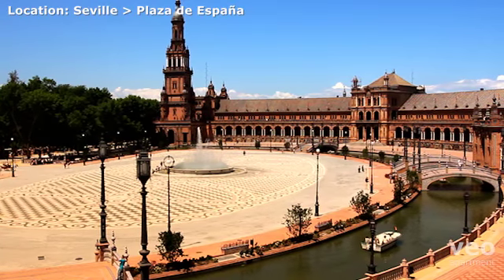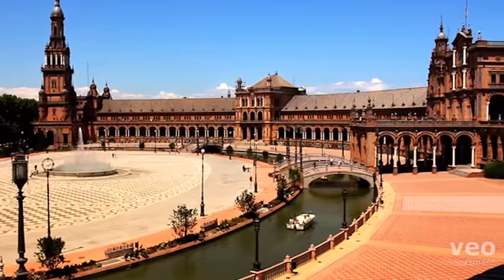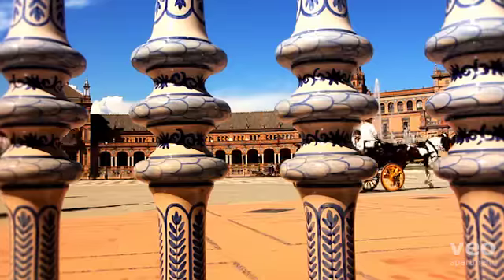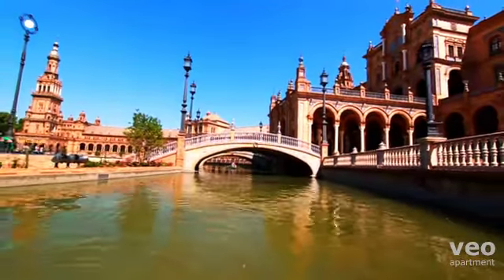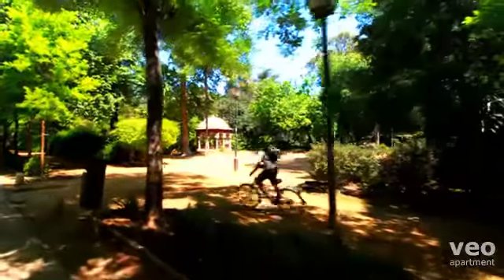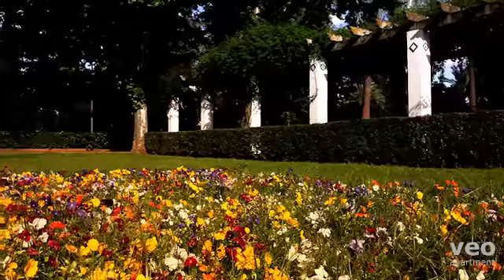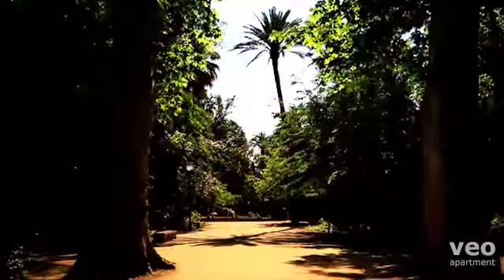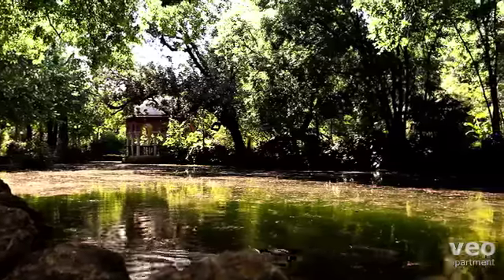Plaza de España, Sevilla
Maria Luisa park is the largest park in Seville, adjacent to the historic city centre. In the park, you can visit the famous Plaza de España, which has been the scenery for several movies, as e.g., Star Wars, and you can also visit the Archaeological museum of Seville.

Find more information on Maria Luisa park following above standing link to the veoapartment website.